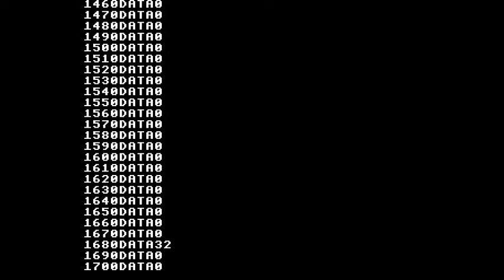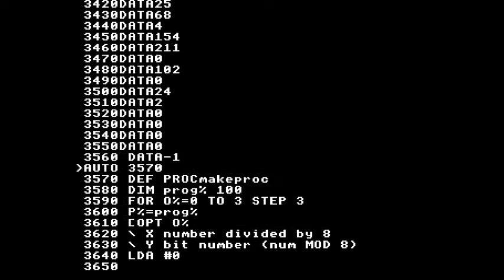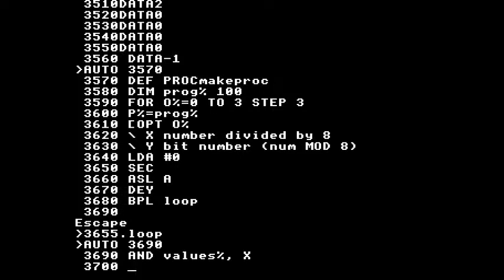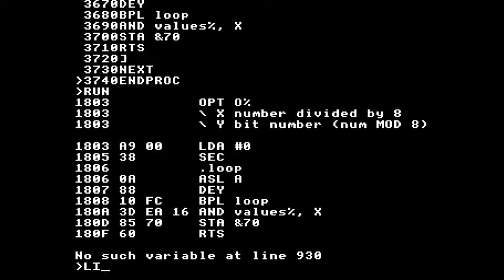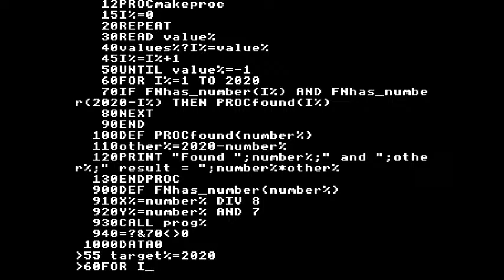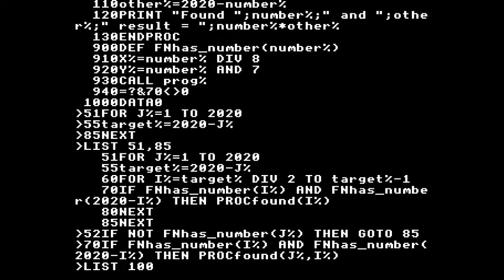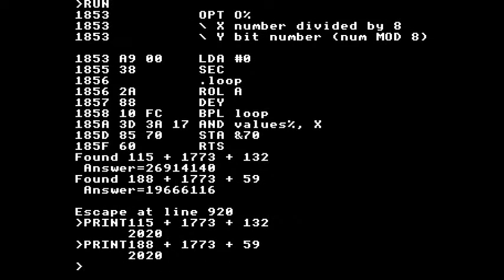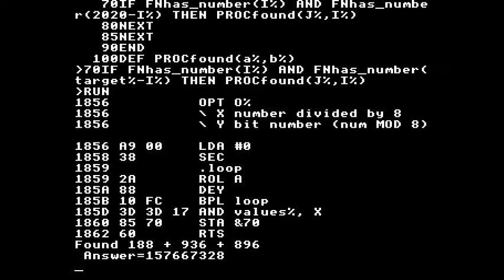Advent of Code on the Acorn Electron, 2020 day 1, part 2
I will try to do some of the Advent of Code challenges live in BBC Basic on an Acorn Electron computer from the 80s.